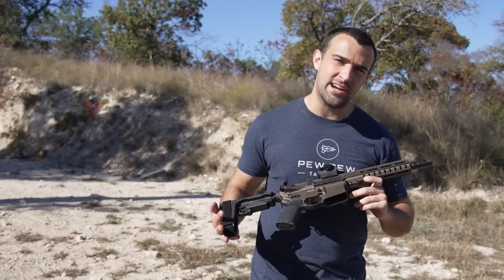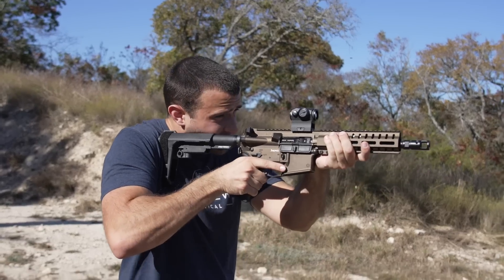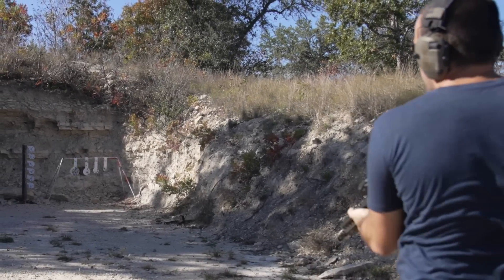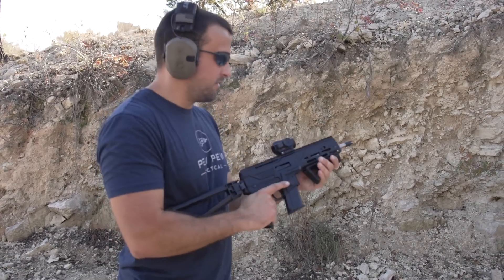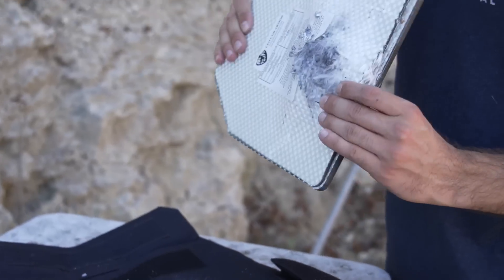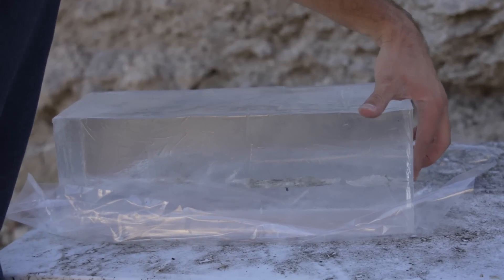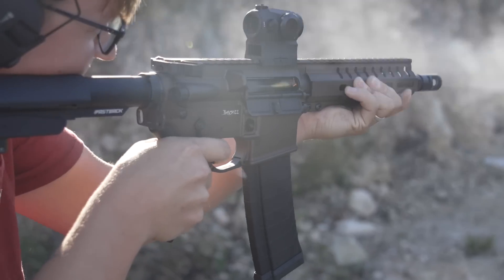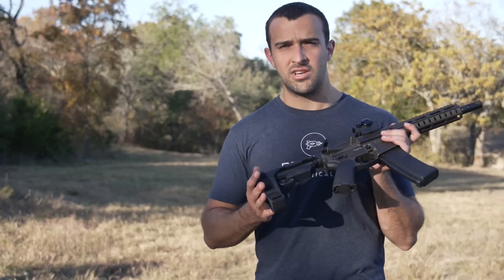MP7 Meets AR15 - CMMG FourSix Banshee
When the legendary HK MP7 meets the AR15, you get the new CMMG Banshee FourSix. AR ergonomics ￼firing￼ the 4.6x30mm ￼cartridge￼.